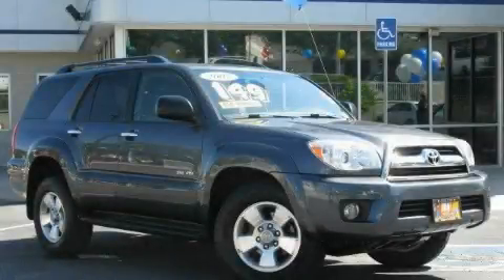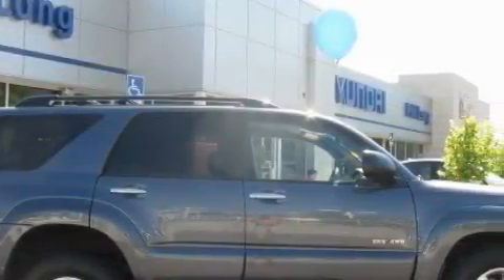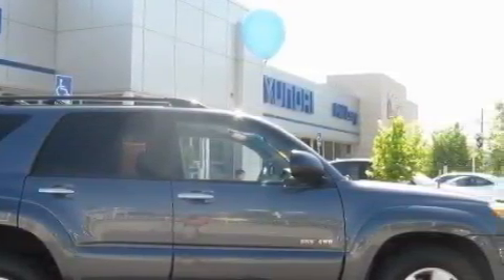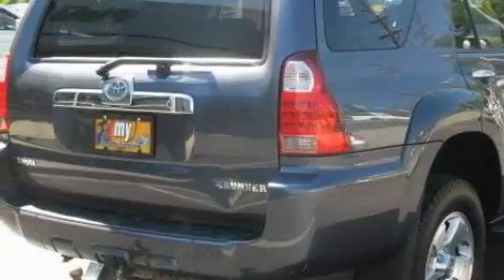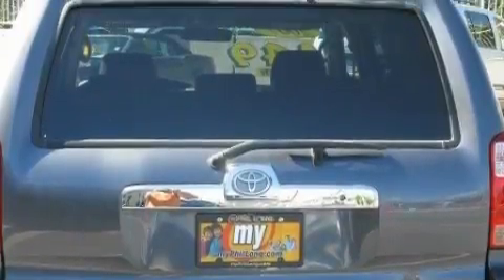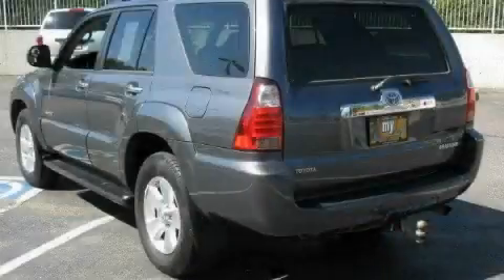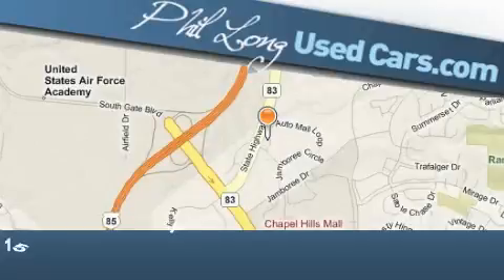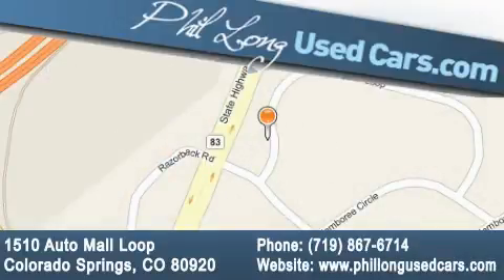Preowned 2007 Toyota 4Runner Denver CO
Year: 2007
 Make: Toyota
 Model: 4Runner
 Engine: 4.0L DOHC SMPI 24-valve VVT-i V6 engine
 Trans.: Automatic
 Exterior: Blue
 Miles: 34,865
 Interior: Gray

 Used 2007 Toyota 4Runner Colorado Springs CO